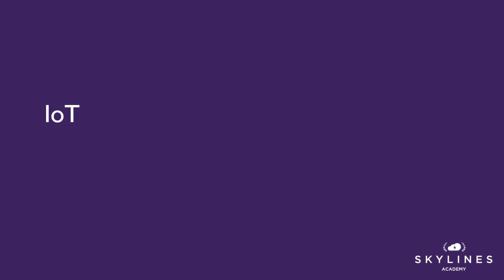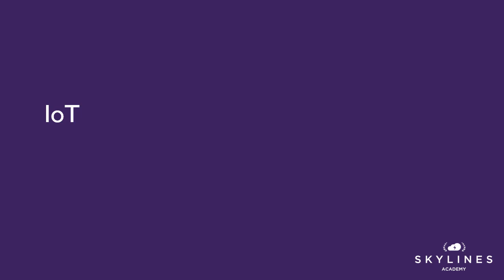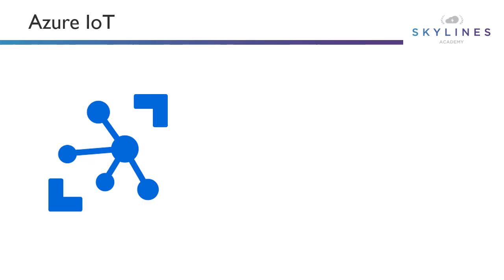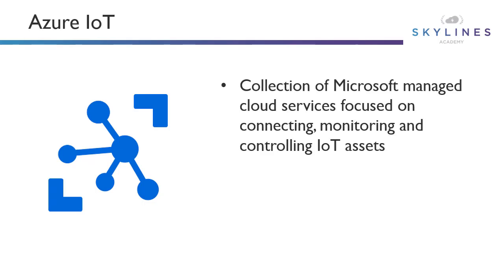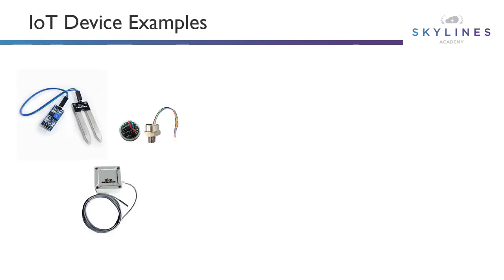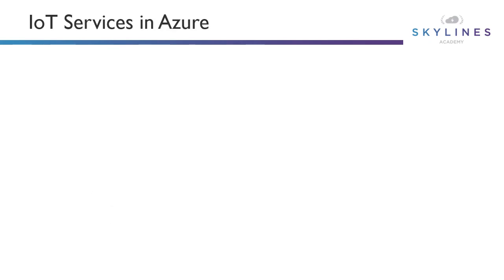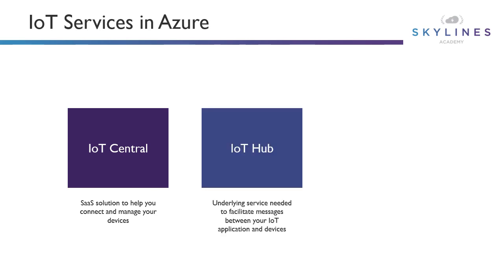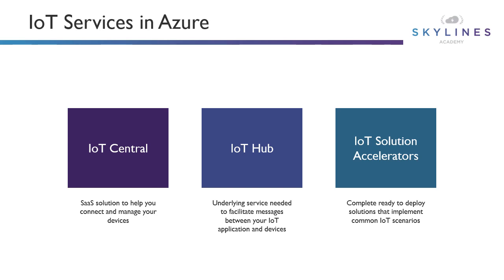AZ-900 - Azure Fundamentals - Internet of Things Overview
This is a FREE lesson from our Skylines Academy AZ-900: Microsoft Azure Fundamentals course. In this lecture, you will learn how to leverage Internet of Things (IoT) to pull and use intelligent data.